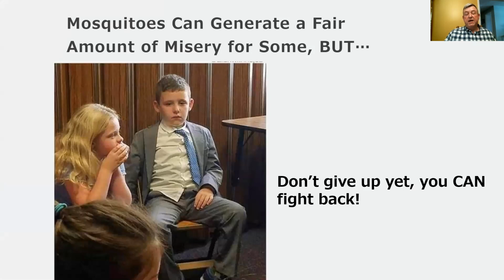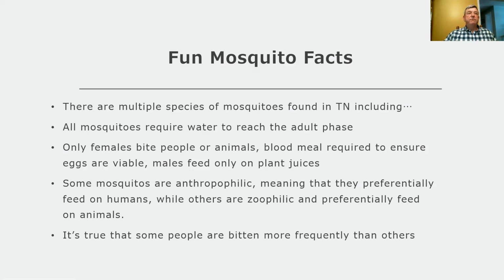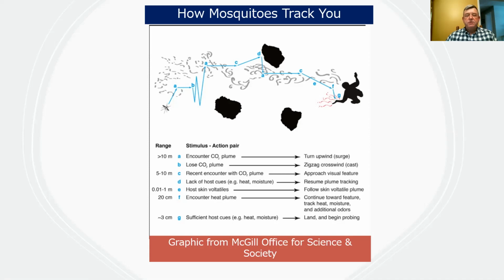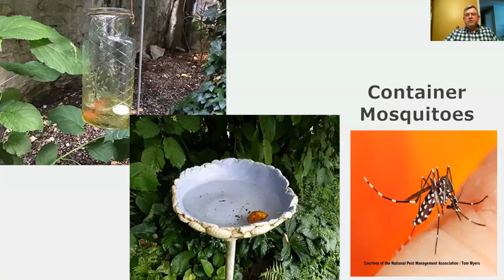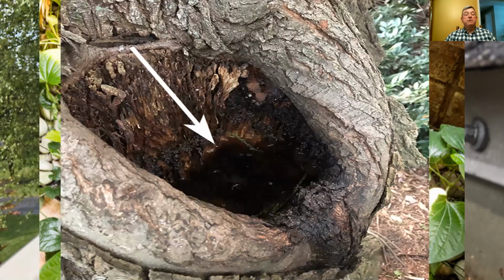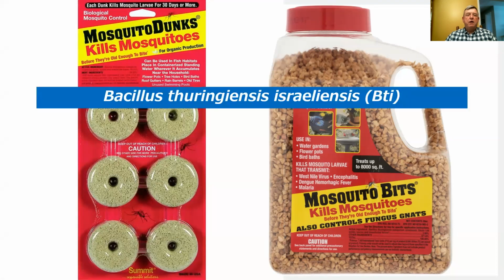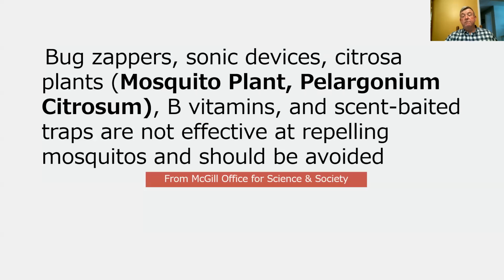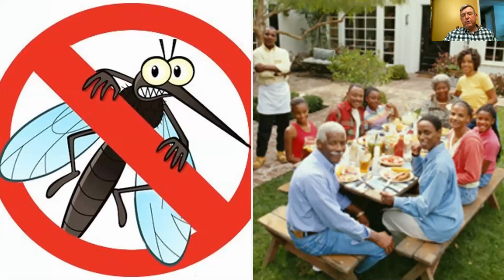You Can Be a Skeeter Beater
Yard Smarts Episode 1: Be a Skeeter Beater! Learn how to control those pesky mosquitos!